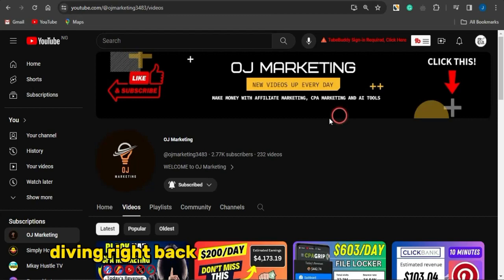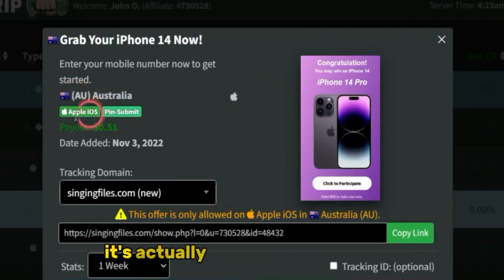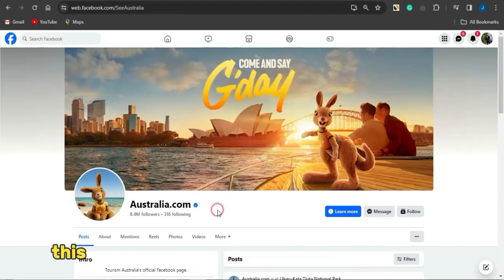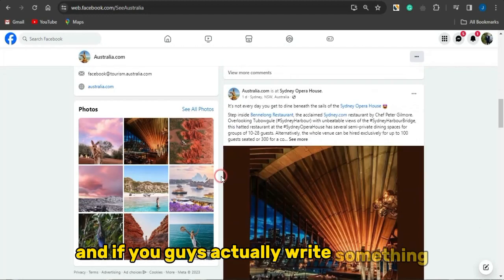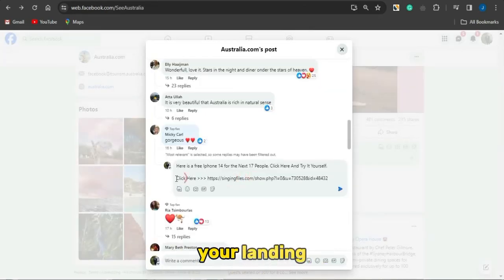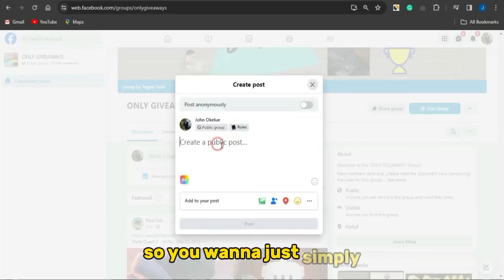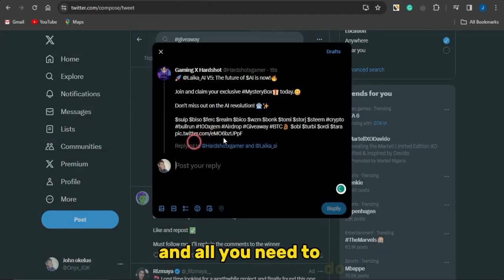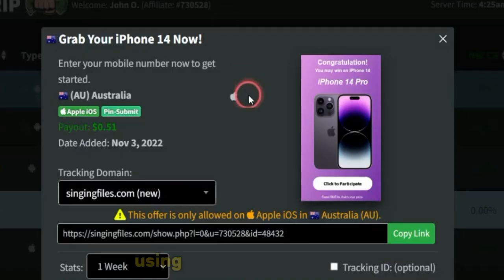FREE CPA Marketing Method To Make +$300/DAY As A Beginner || Make Money With CPA Marketing CPAGrip